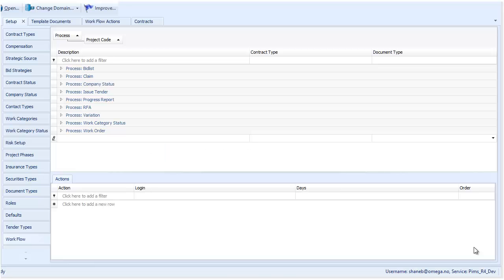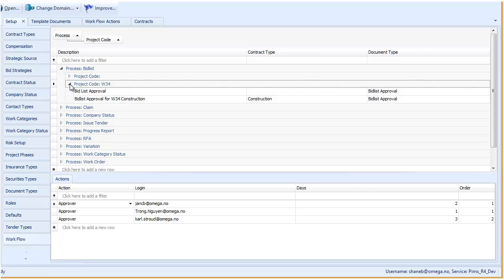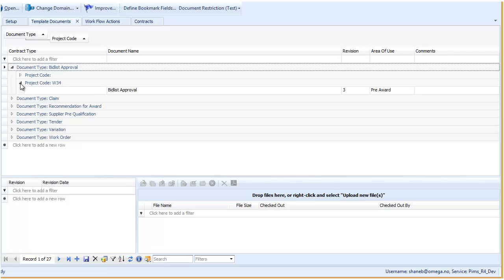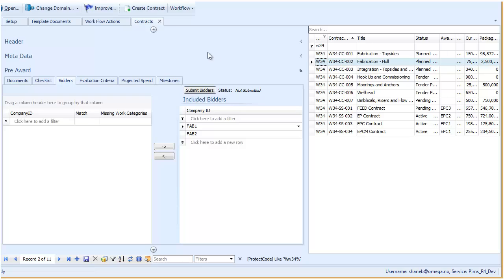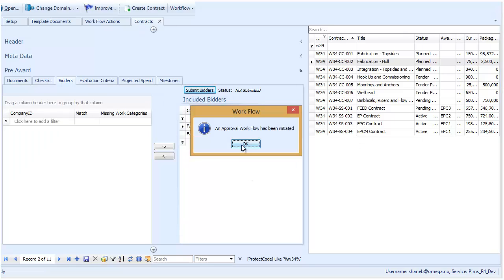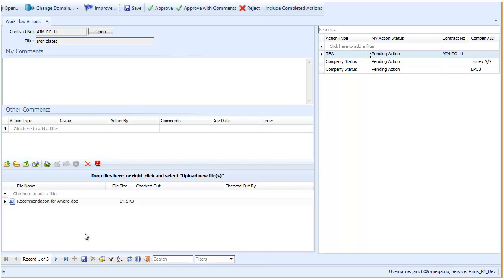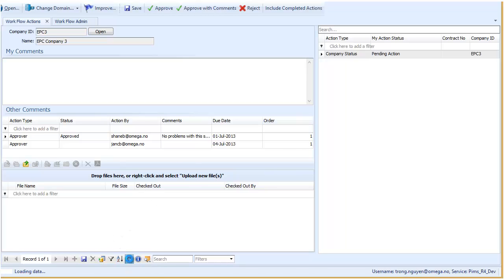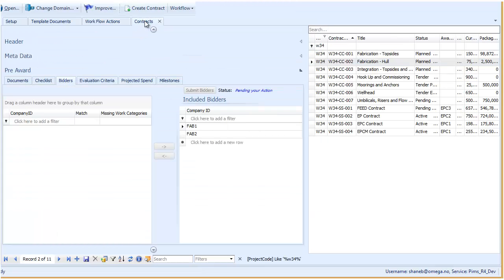Pims Contract Management Workflow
See how the work flow tool lets you easily configure work flow to suit your needs and then how it is used.